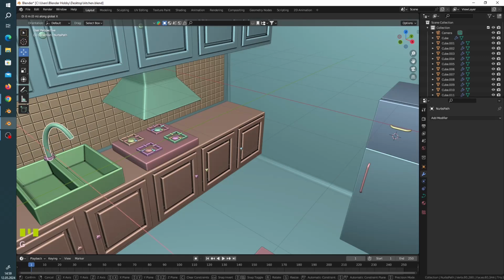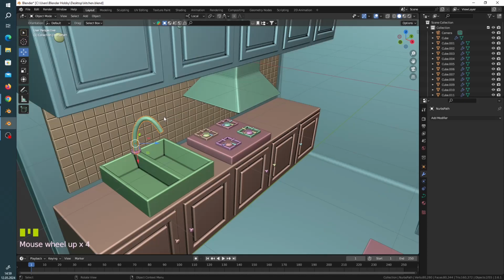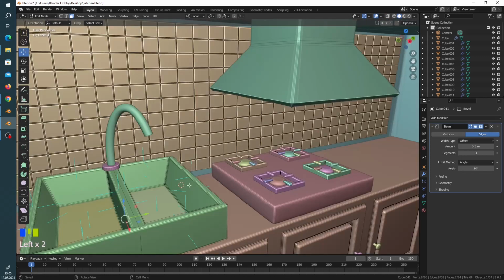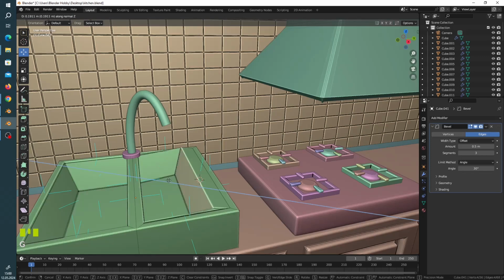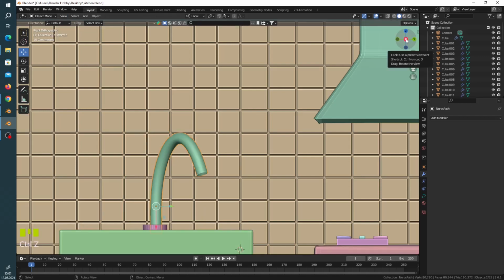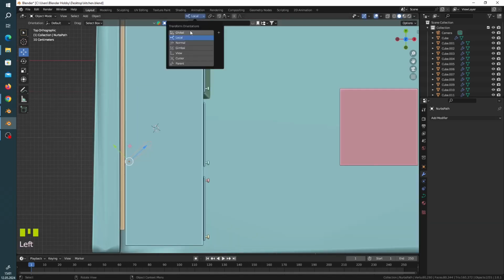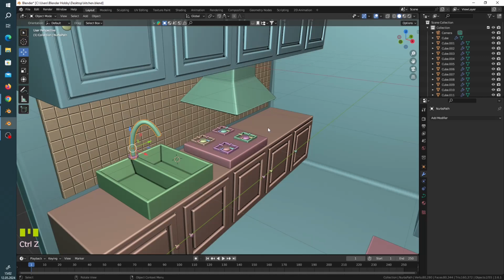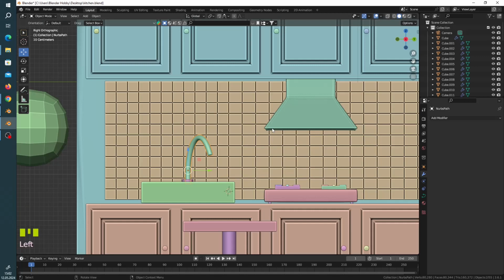Blender For New Comers- Blender Tool Bar : Move tool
In this video series I will show you Blender program for very new comers, and in this video I will show you Blender Toolbar menu Move  tool for Blender 4.1 . So you can make your render faster.